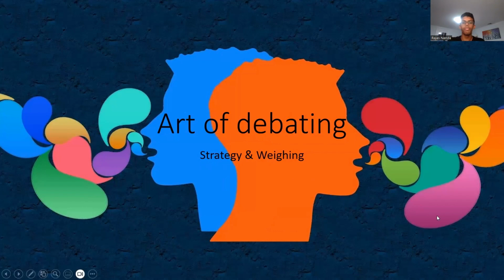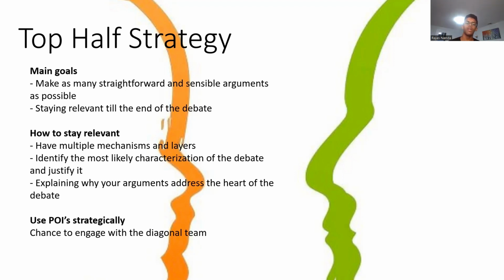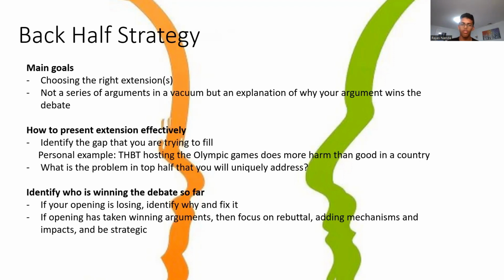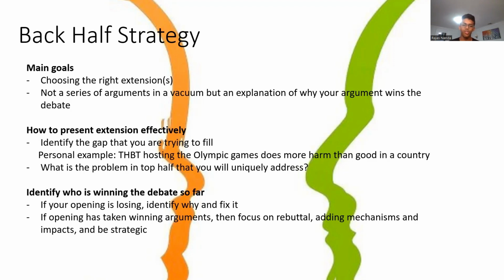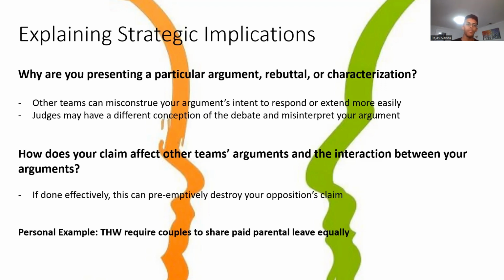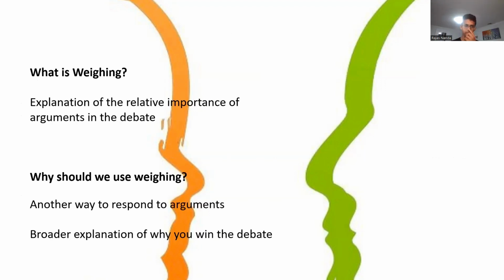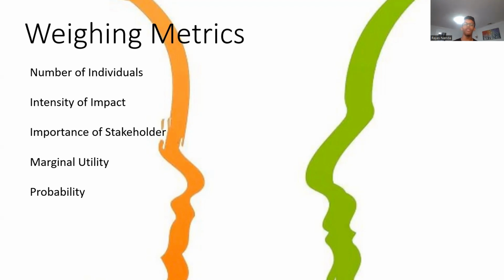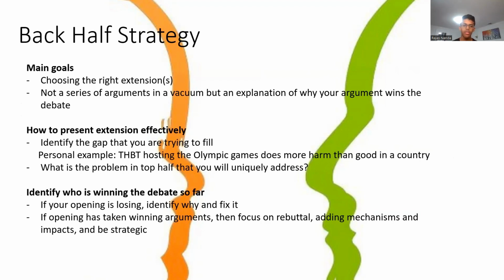Strategy & Weighing Lecture 2023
This lecture was given on Day 6 of the Art of Debating 2023 Summer Camp